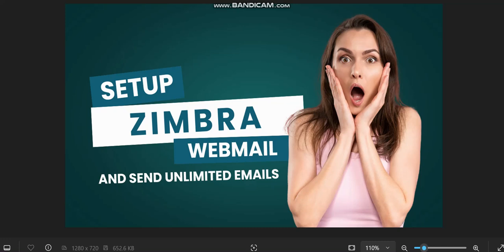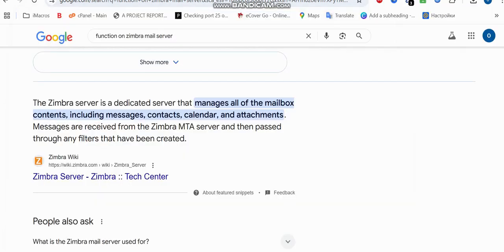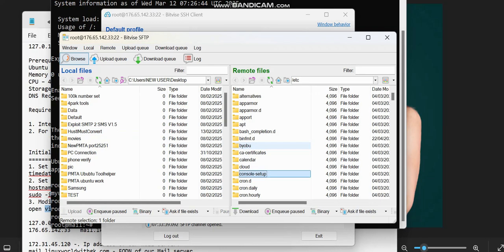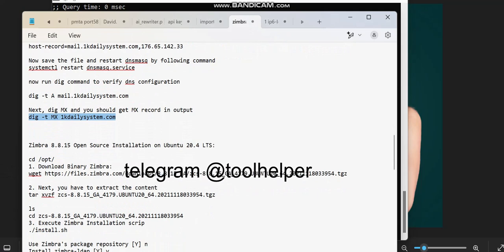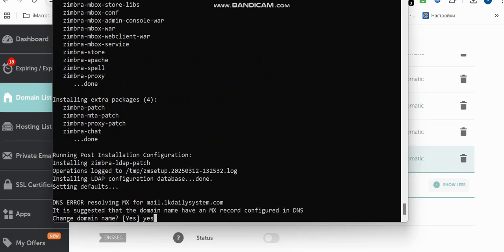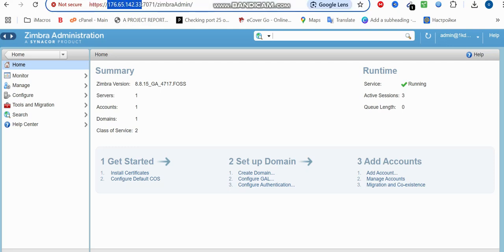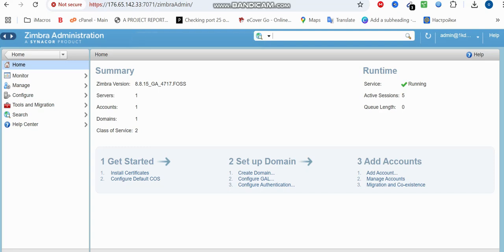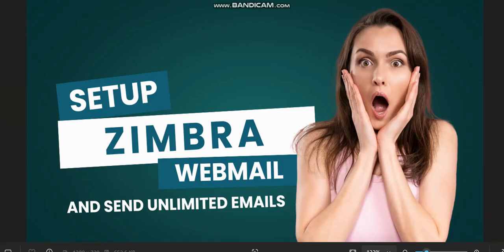How to Install Zimbra Webmail Server | Complete Setup Guide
How to Install Zimbra Webmail on Your Server
This video explains the installation of Zimbra mail server. It is an open source mail server to send and receive mails. This setup is handled by main agent called Mail Transfer Agent(MTA).

💻 Looking to install and set up Zimbra Webmail on your server? This in-depth tutorial will walk you through the complete installation and configuration of Zimbra Collaboration Suite (ZCS) for a fully functional email system. Whether you're a system administrator, business owner, or just setting up a private mail server, this guide has you covered!

Prerequisites of Zimbra Mail Server (ZCS)
Ubuntu Vps
Memory – Minimum 8GB, recommended 16 GB.
CPU – 4-core CPU or 4 vCPUs.
Storage space – 10 GB of free hard disk space.
DNS Records – FQDN with MX and A DNS-records

✅ In this video, you’ll learn:
✔️ How to download and install Zimbra Collaboration Suite (ZCS)
✔️ How to configure Zimbra Webmail for sending & receiving emails
✔️ How to set up essential DNS records (MX, A, SPF, DKIM, DMARC)
✔️ How to secure & optimize your Zimbra mail server